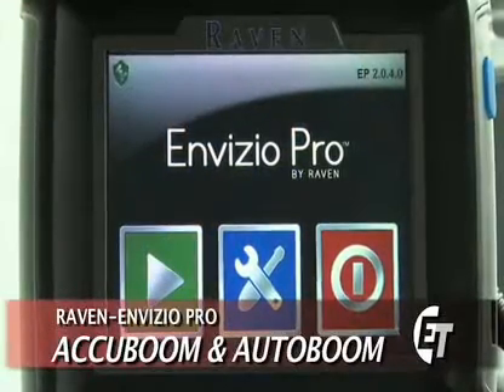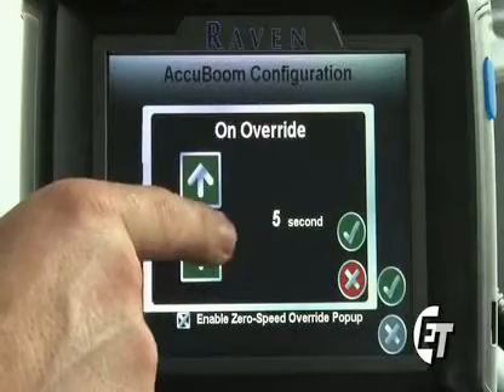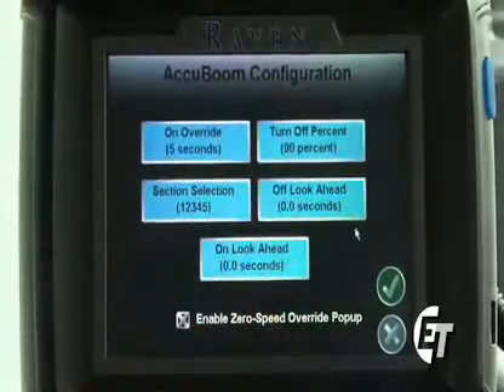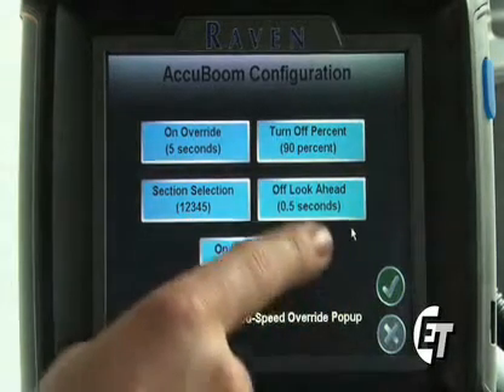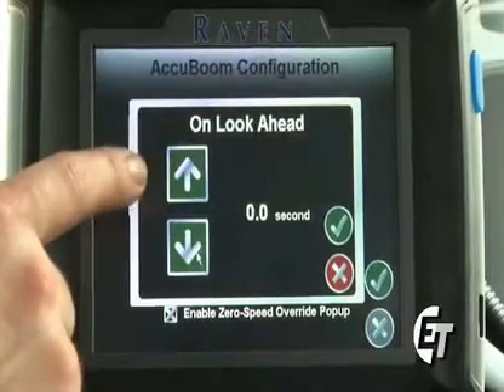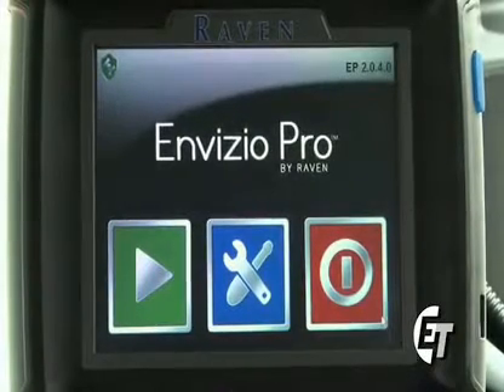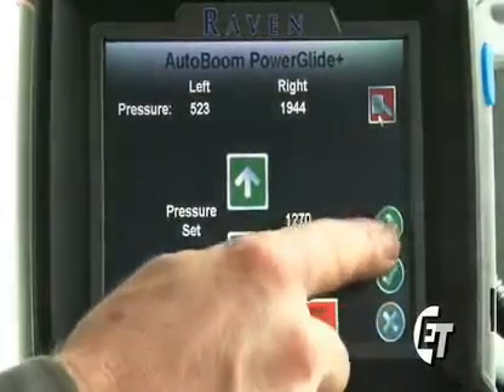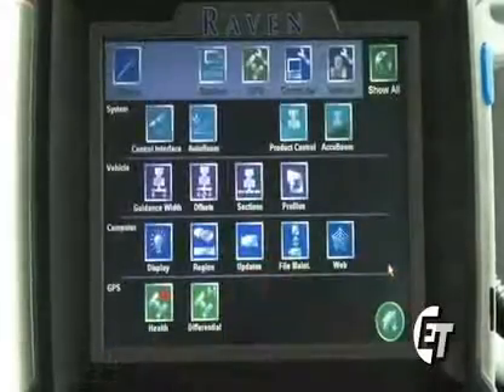Precision-Ag Training: Envizio Pro Precision-Ag Training Part 3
In Part 3 of our custom Envizio Pro Precision-Ag Training  series, our spraying expert guides first familiarizes you with the AccuBoom and AutoBoom configuration screens then runs through some basic settings for each.